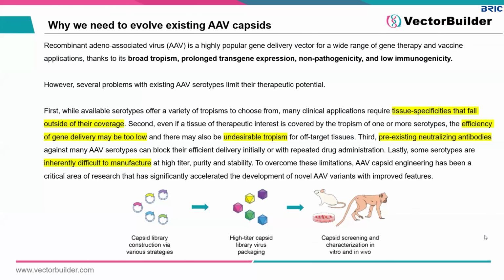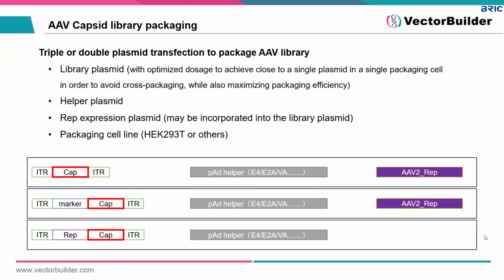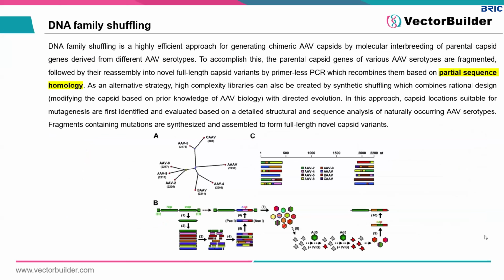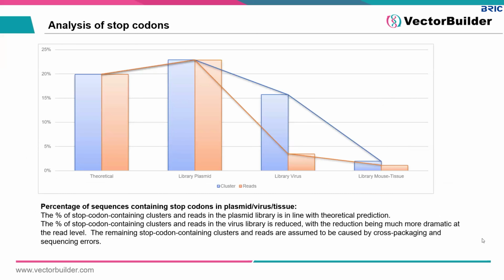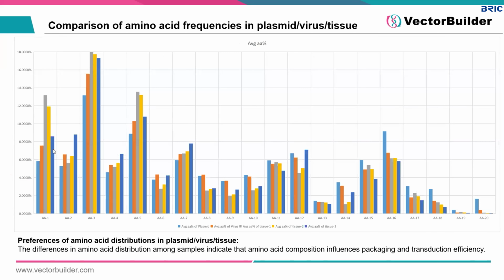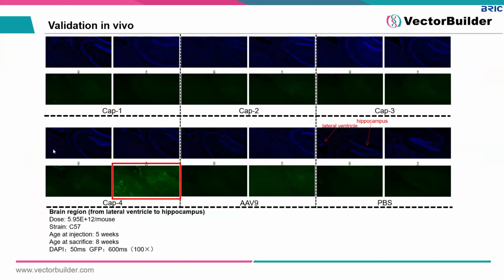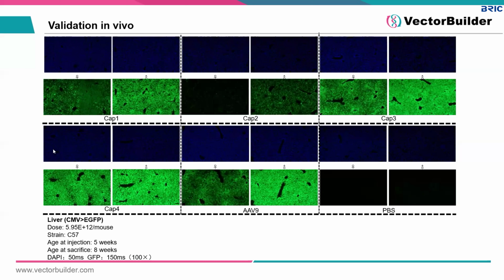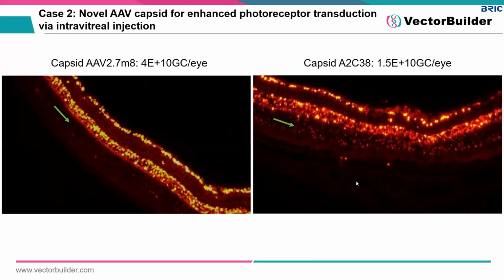AAV 유전자 치료제 개발 전략 - AAV 캡시드 엔지니어링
개최일 : 2024년 10월 30일 (수) 오전 11시
종류 : 기업기술웨비나
연사 : William Zhang(VectorBuilder)
BRIC Webinar : AAV (Adeno-Associated Virus)는 유전자 치료 및 백신 분야에서 널리 사용되는 유전자 전달 벡터입니다. 그러나 기존 AAV serotype은 낮은 수율, 낮은 형질 도입 효율, 기존 AAV serotype에 대한 중화 항체 뿐만 아니라 원치 않는 조직 친화성 등과 같은 문제로 유전자 치료제로서의 AAV의 잠재력이 제한되었습니다. 더보기

AAV Capsid engineering#CGT